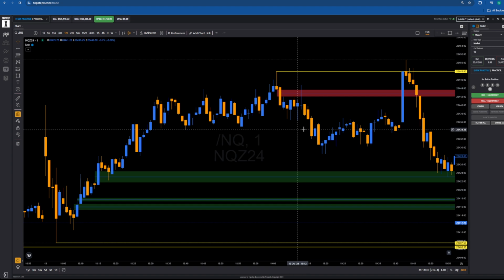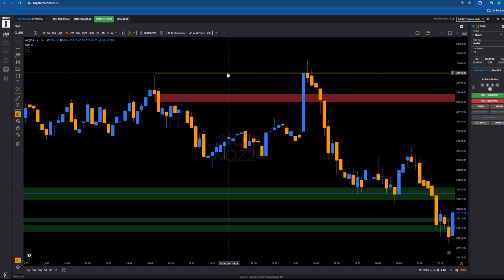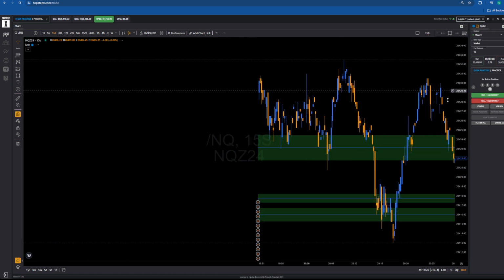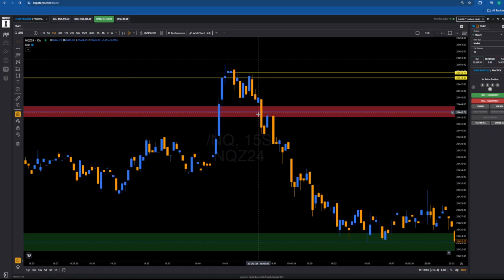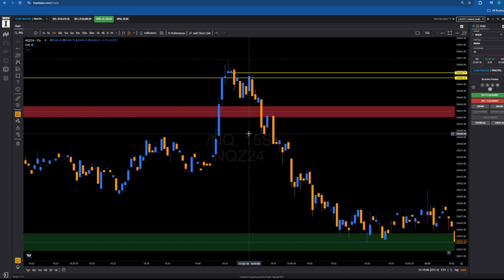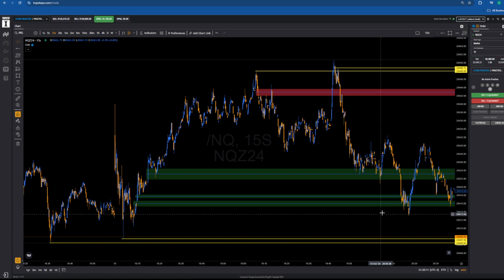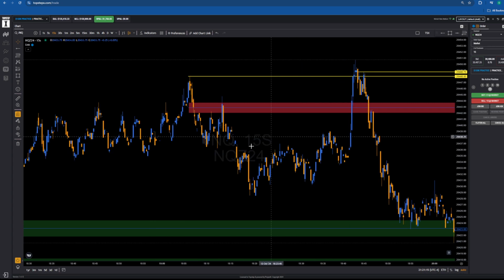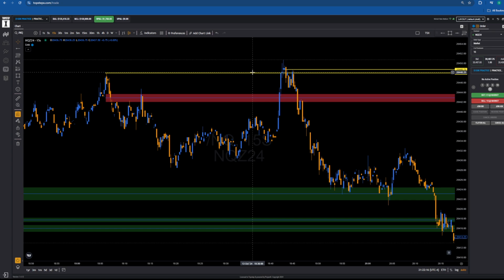ICT Concepts \ BeingICTTrader 2024 \ Rejection Block & OB- \ Oct 14th \ Mentorship